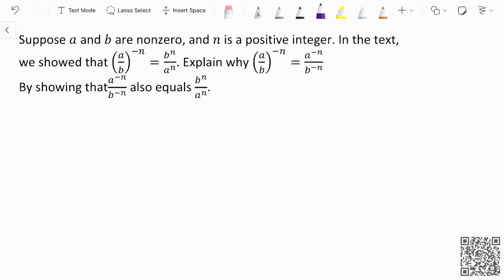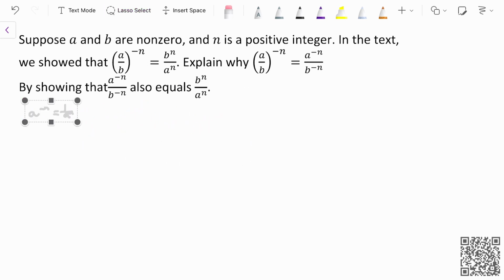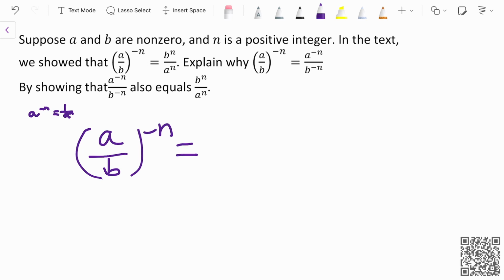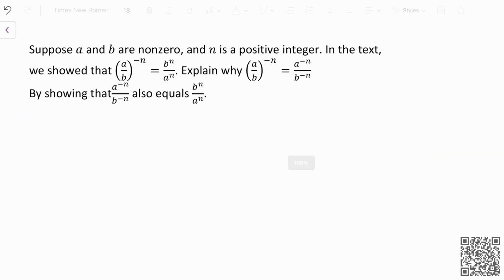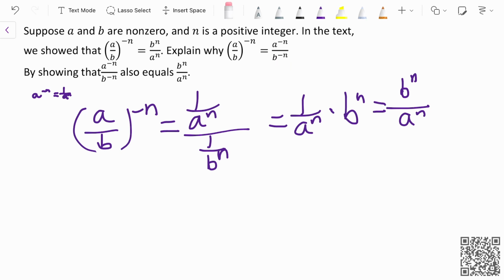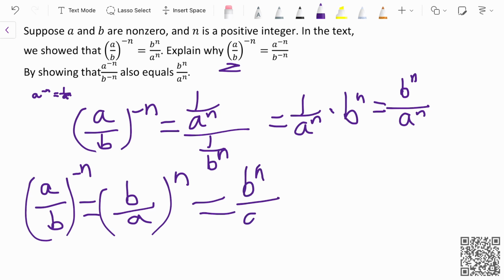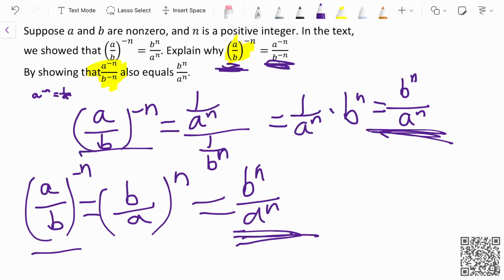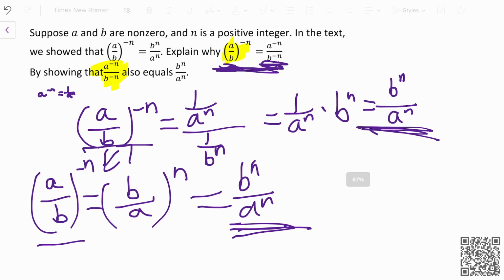Pre Algebra 096